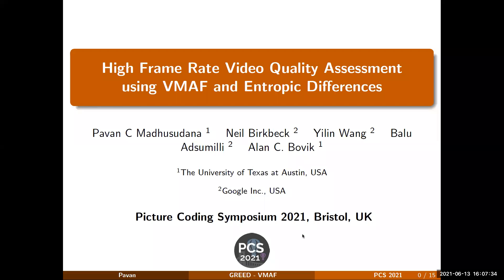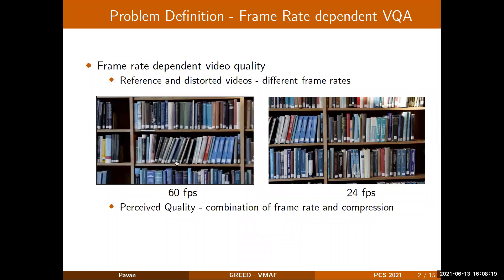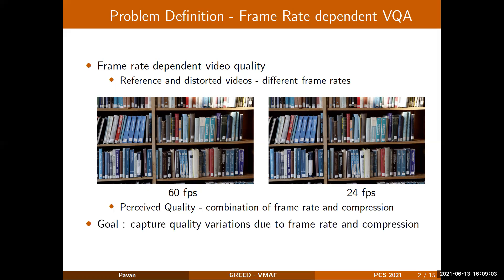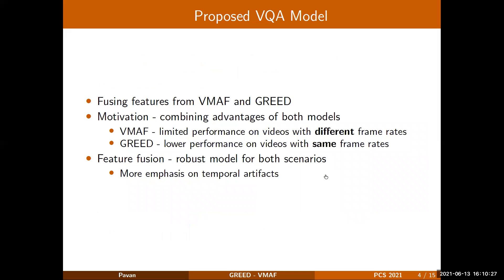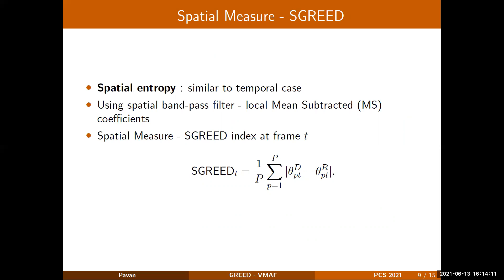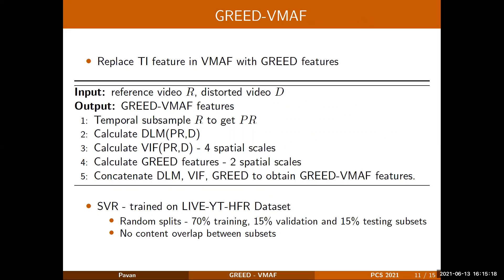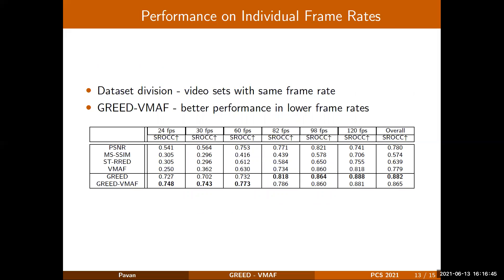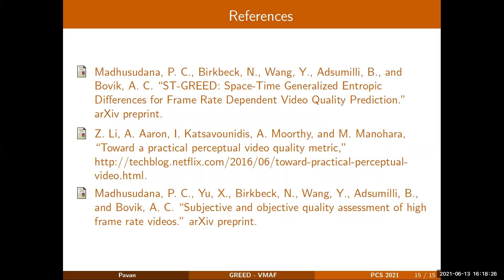SS4 4 Madhusudana